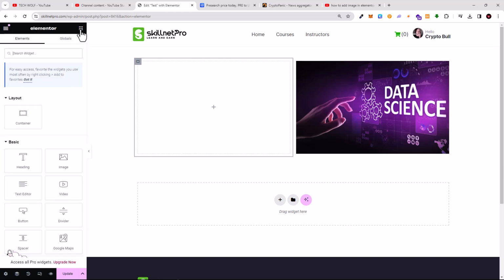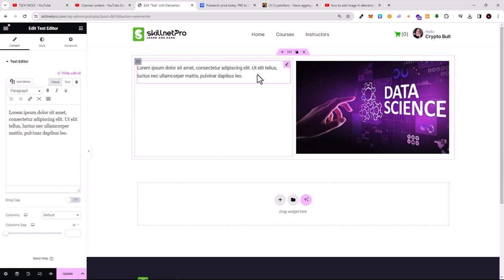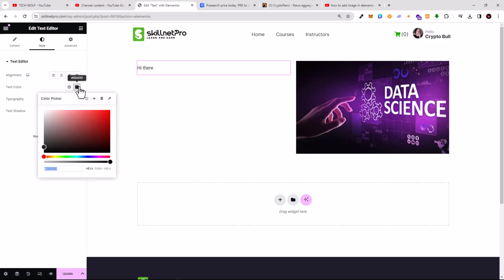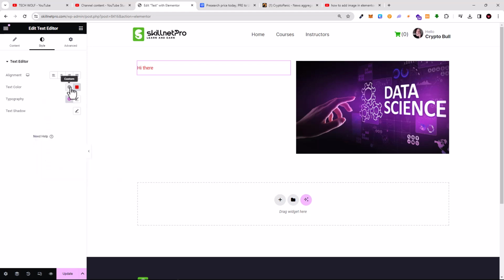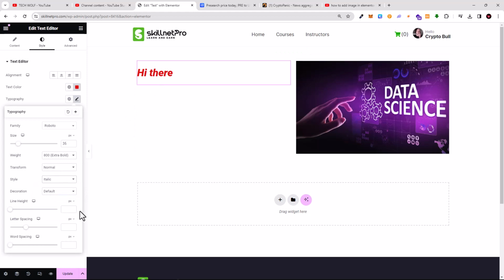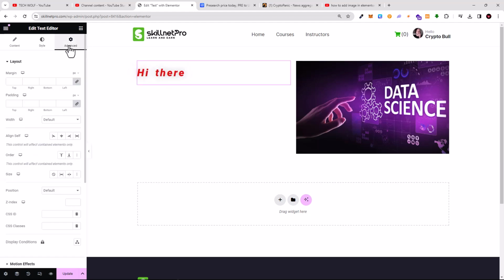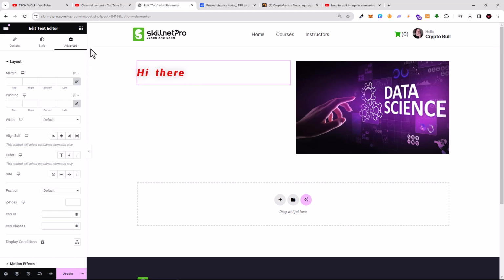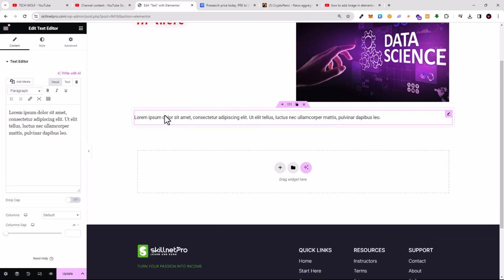HOW TO ADD TEXT IN ELEMENTOR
*Microphone I Use*
*Best Wireless Lavalier MIcrophone For Price*